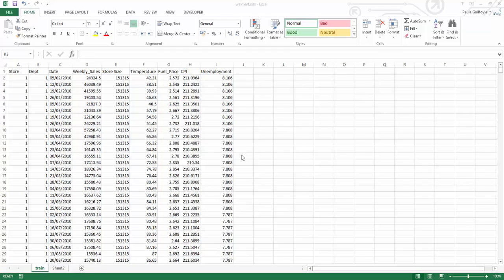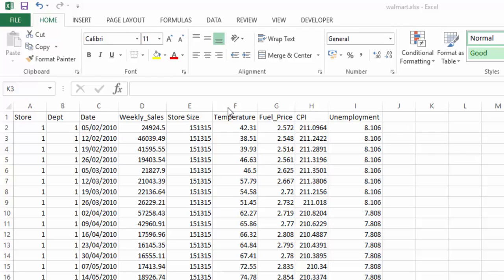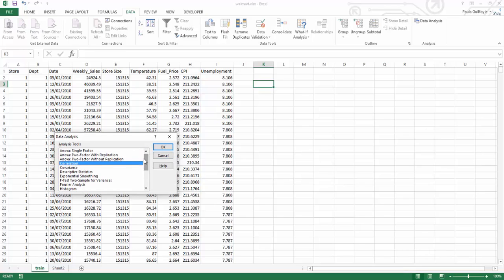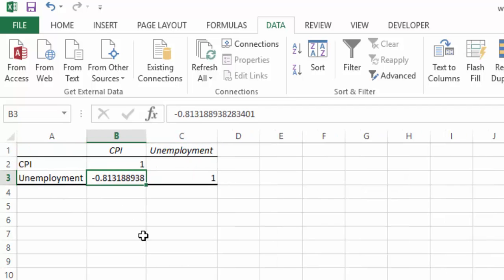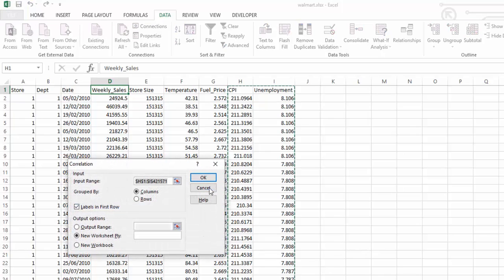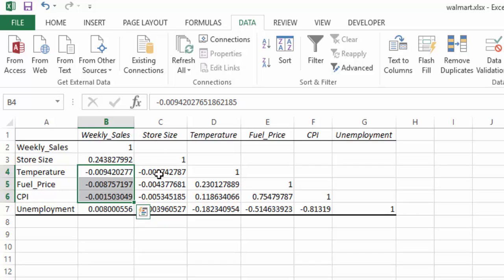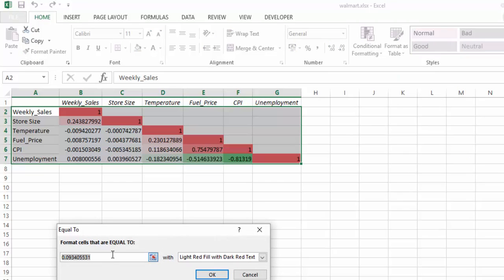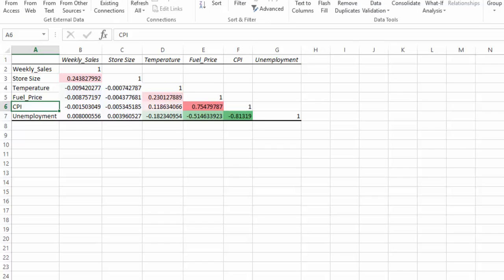How to calculate correlation in Excel using Data analysis toolpac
Correlation in Excels is calculated using the Data Analysis toolpak add in.  In this video we will look at how to turn on the Data analysis toolpack and how to use it to find the correlation between sets of variables.